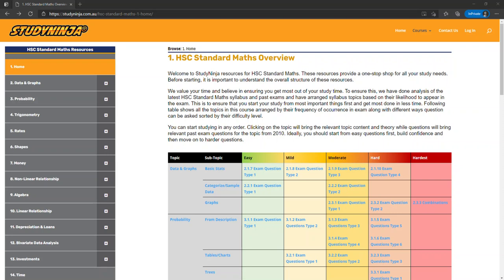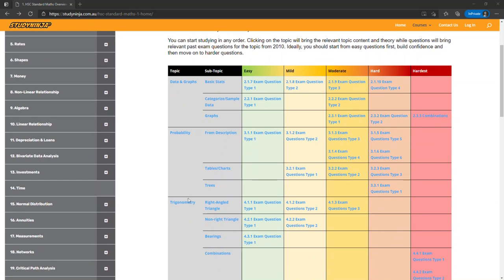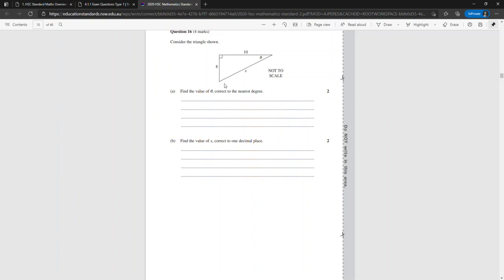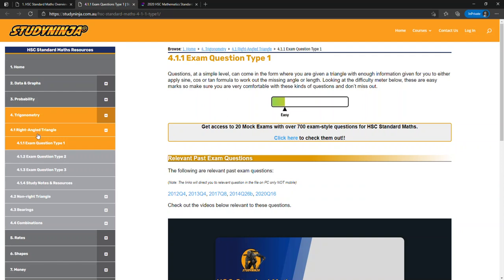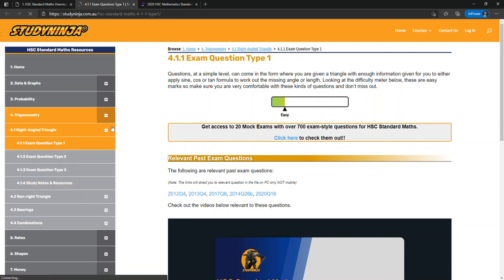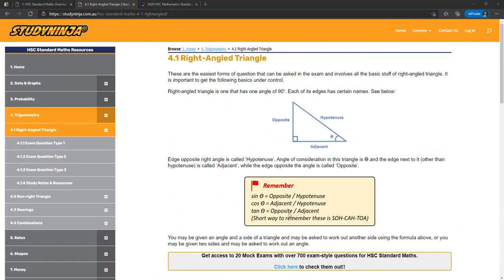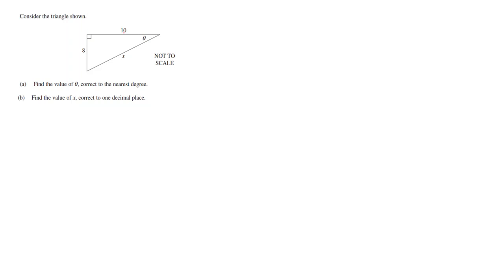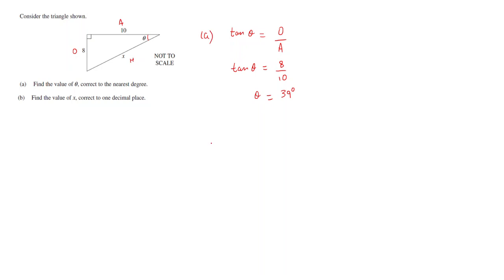HSC Maths Standard 2020 Question 16 - StudyNinja